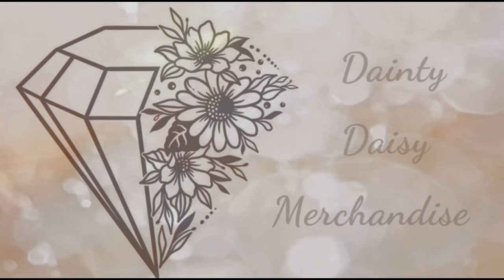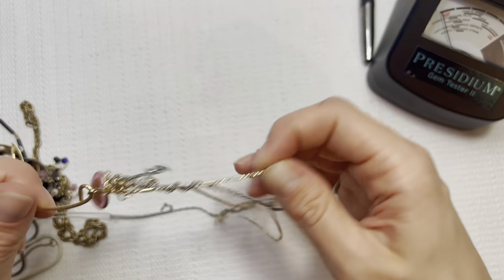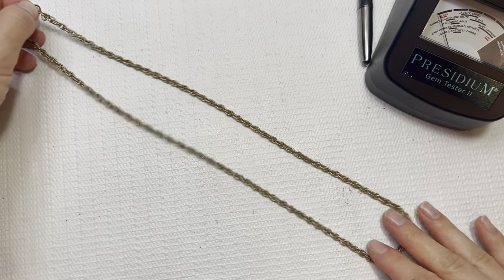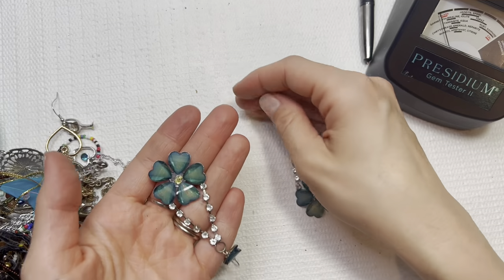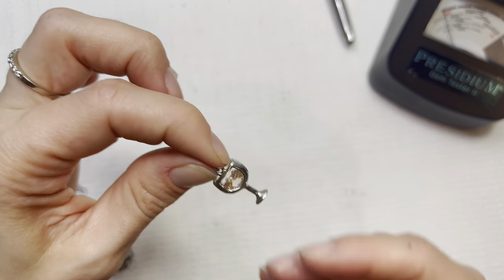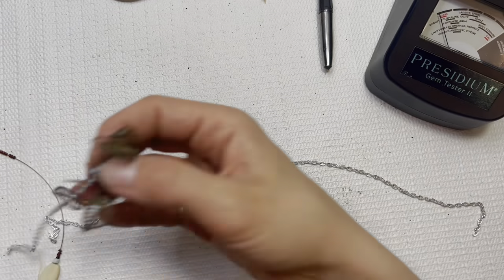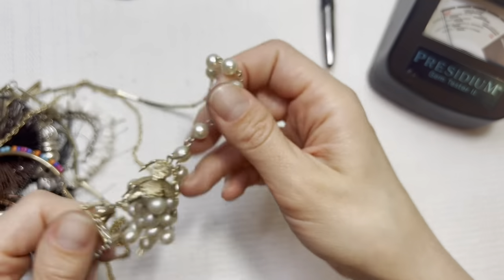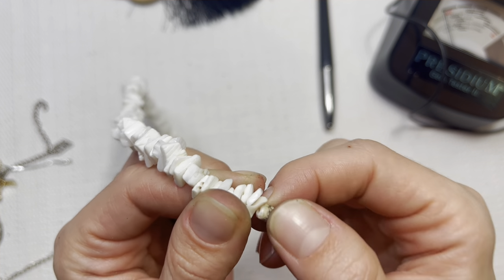Purple Pearls + Precious stone Pendants! Goodwill bluebox mystery jewelry unboxing Part 1!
When?

Reselling tools?